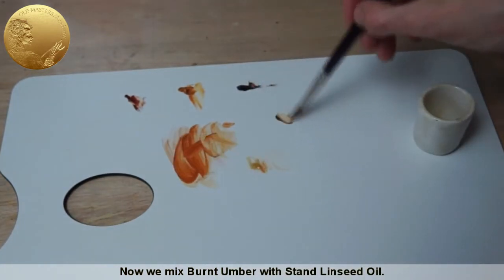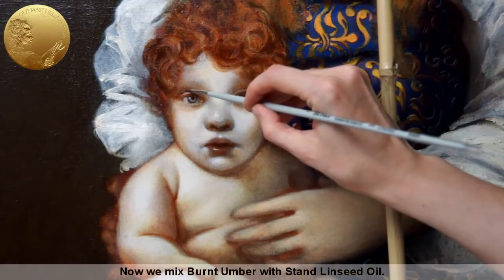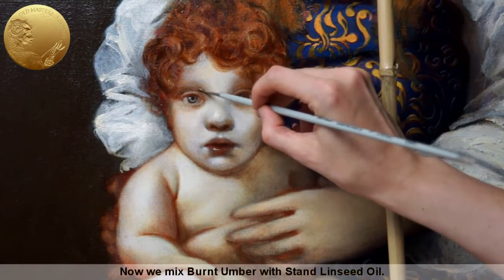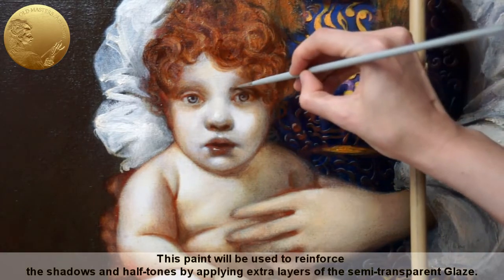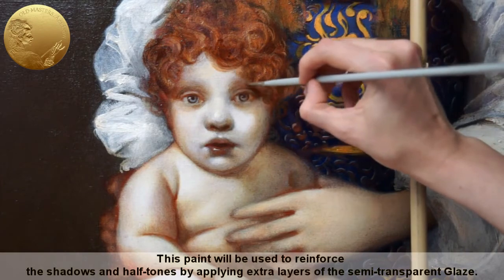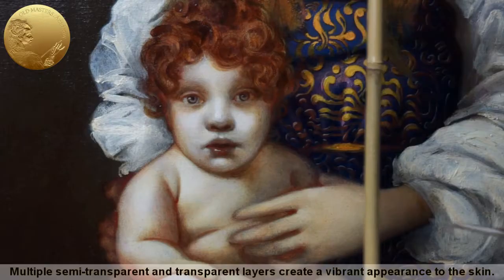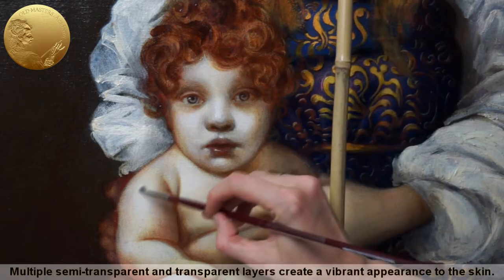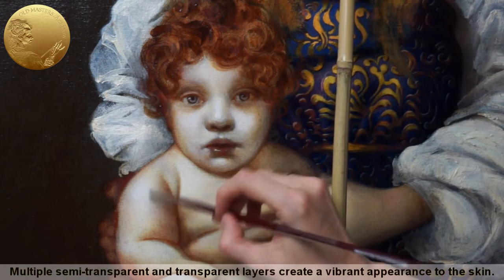Painting a Portrait of a Child - Madonna and Child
- Discover Painting a Portrait of a Child - Madonna and Child . - Learn How to Paint like the Old Masters using Modern Materials.